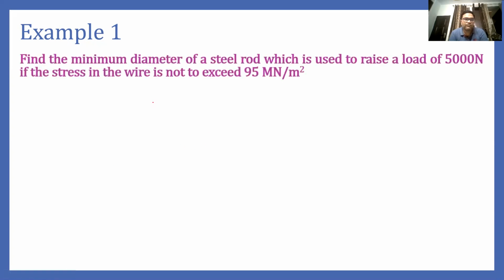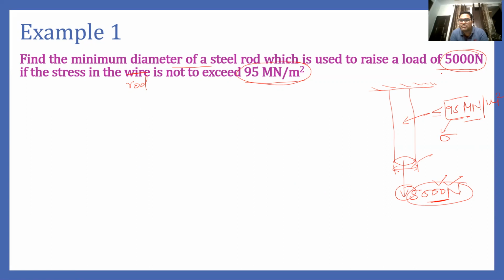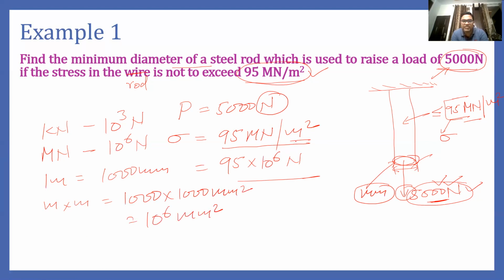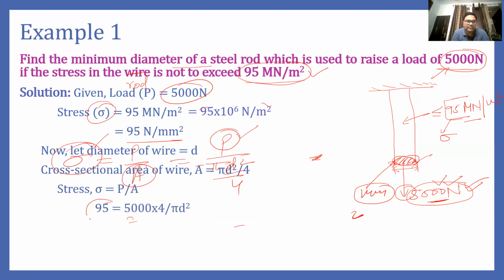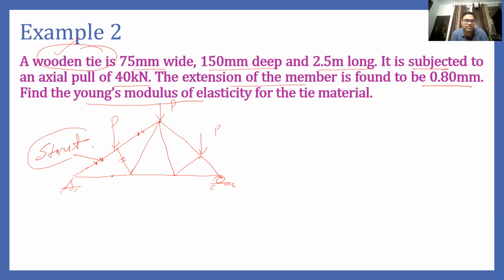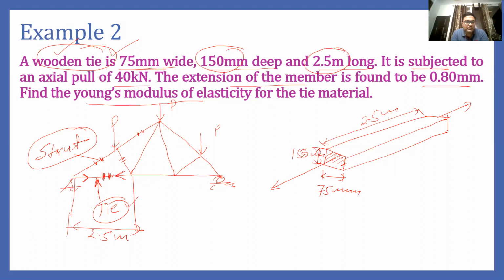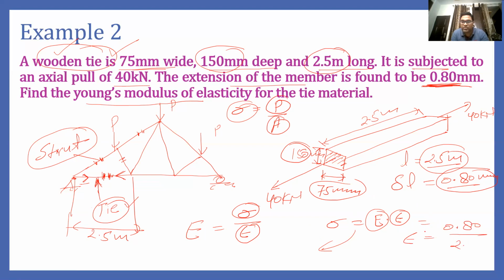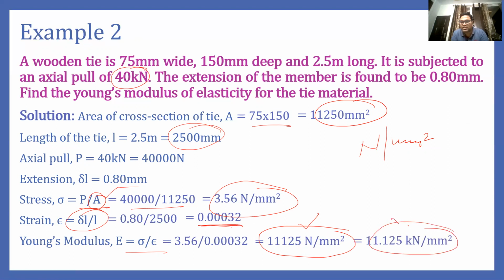Lecture 1 Part 5 Stress & Strain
In the video, two examples are solved to understand the concept of stress and strain and their applications.